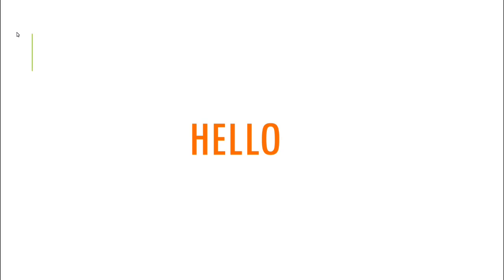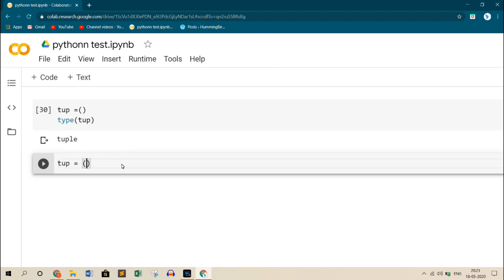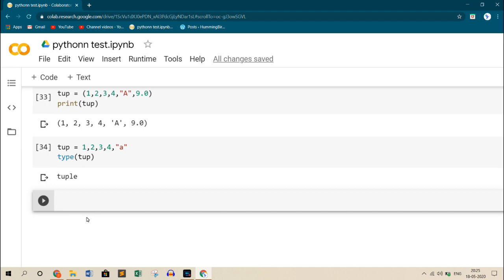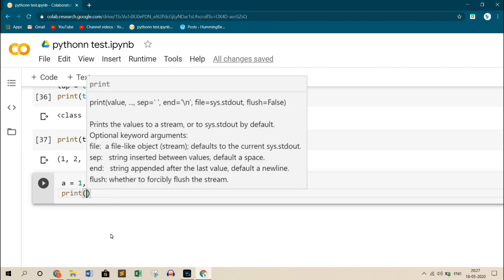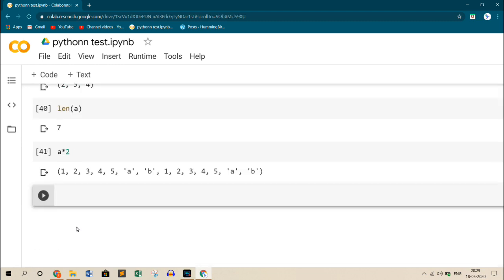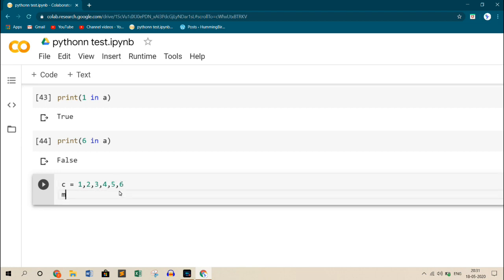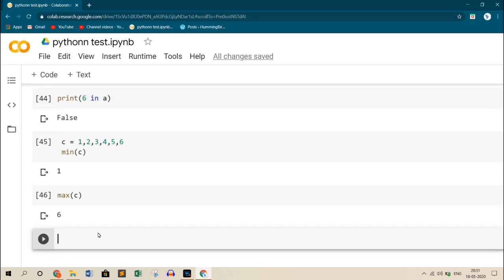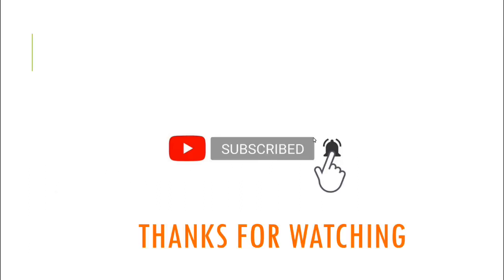Python Tuples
Basic Operation in Python Tuples
Accessing Tuple Element
And Some Functions On Tuples